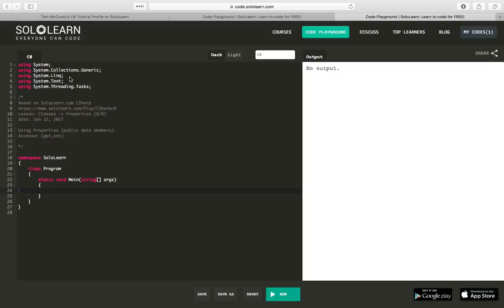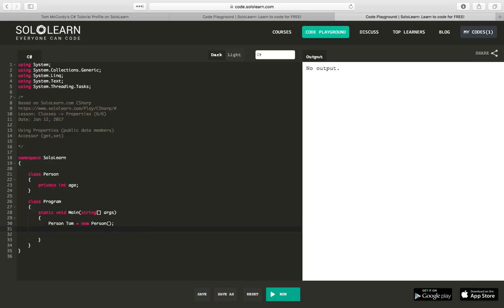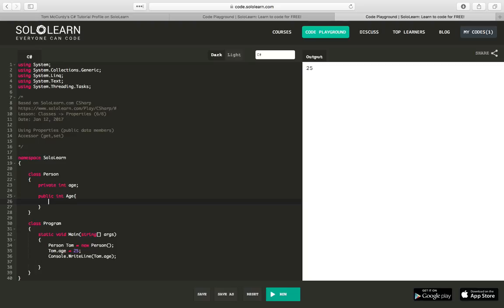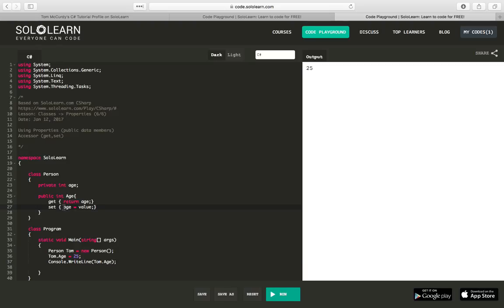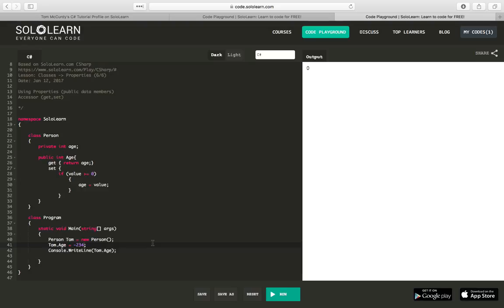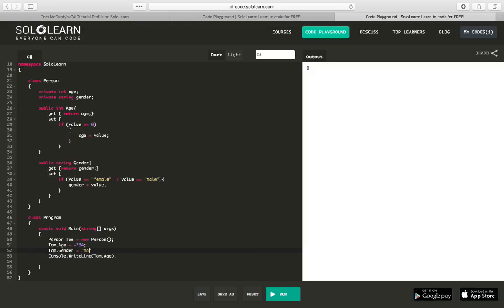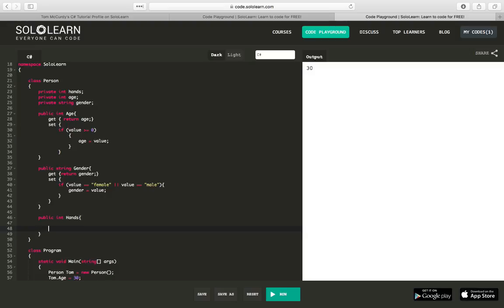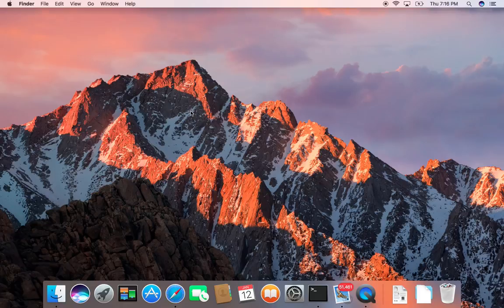C# Properties: Why use "get" and "set"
I'm learning C# and thought I might share how properties started to make sense to me.
Based on SoloLearn Properties Lesson

and can be edited live.